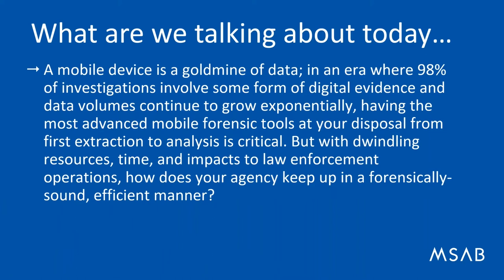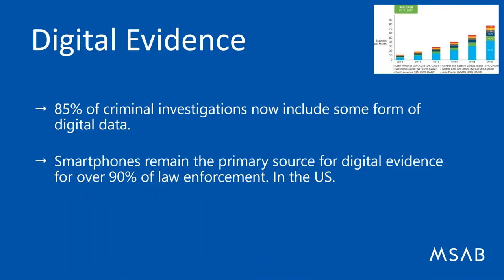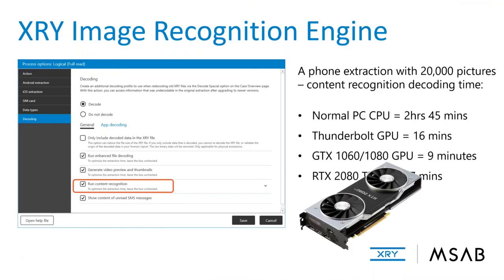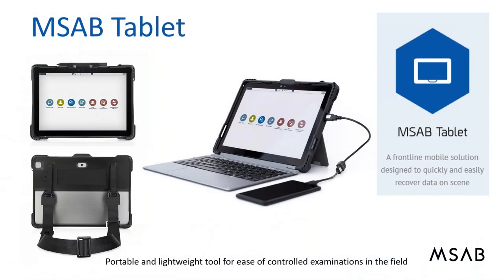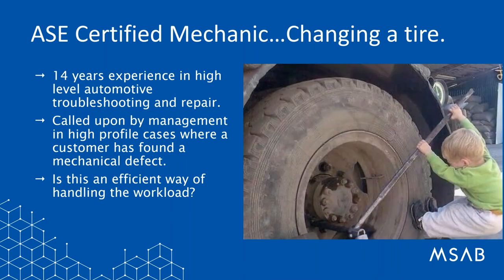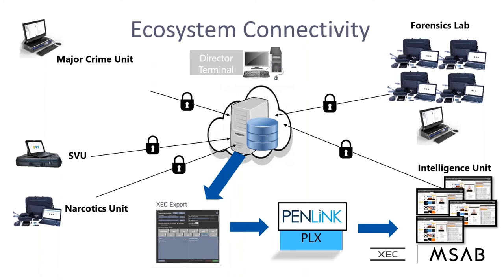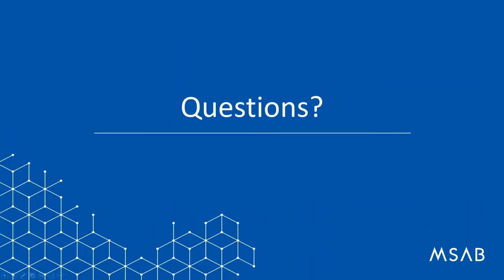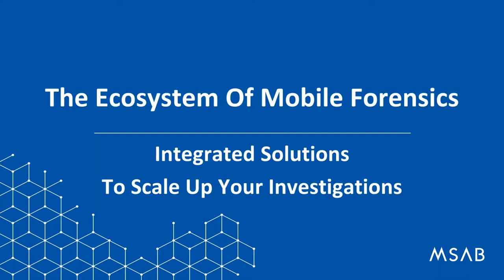Webinar: The Ecosystem of Mobile Forensics integrated solutions to scale up your investigations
A mobile device is a goldmine of data; in an era where 98% of investigations involve some form of digital evidence and data, volumes continue to grow exponentially, having the most advanced mobile forensic tools at your disposal from the first extraction to analysis is critical. But with dwindling resources, time, and impacts to law enforcement operations, how does your agency keep up in a forensically-sound, efficient manner?

Join us for an exploration of how MSAB’s ecosystem can dramatically scale up your mobile forensic operations while automating and simplifying your workflow. In this session, we’ll look at ways examiners, investigators, and analysts can harness the power of MSAB’s mobile forensic tools to reduce the evidentiary backlog and automate device extractions inside of our powerful XRY, XAMN, and XEC solutions.